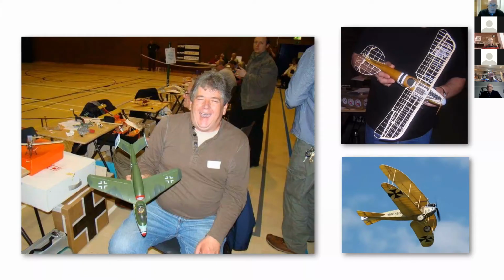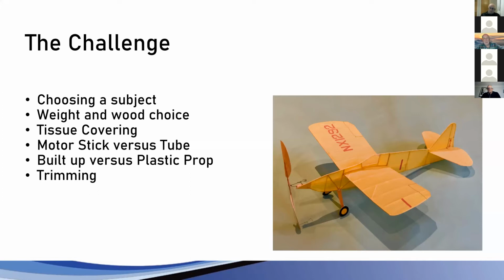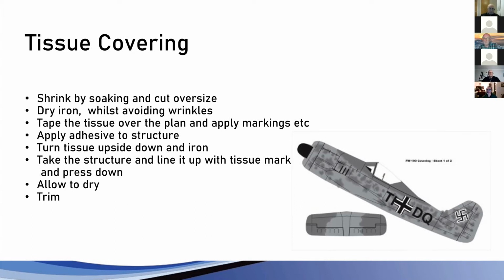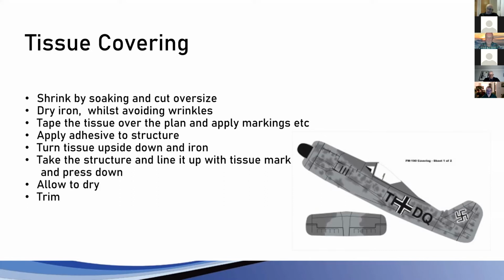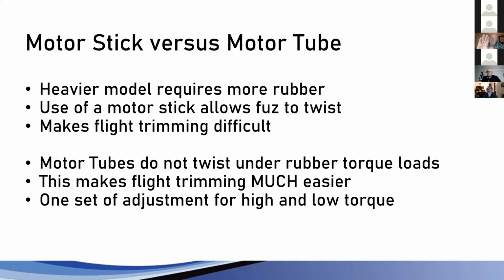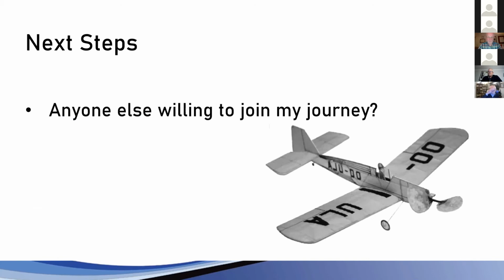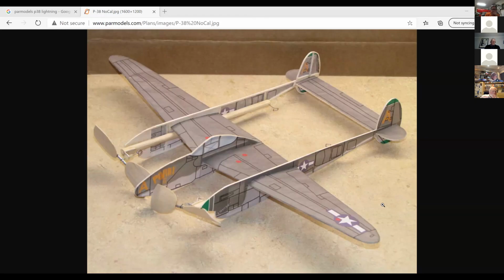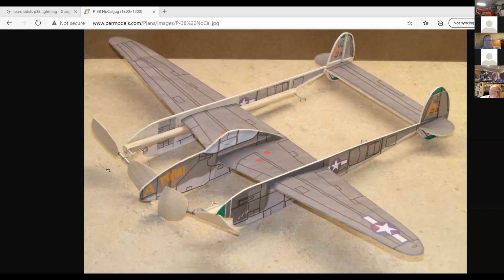BMFA Zoom #17 - "A No Cal(orie) Christmas" - Graham Kennedy - 9th December 2020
In this session, we will look at the No Cal
Class for Indoor Rubber models. As the title implies, these are profile models and are built using traditional methods.

Graham is a total beginner in this field and will look at basic techniques, subject choice and wood choice.

Why not join on Wednesday and perhaps join Graham in building a No Cal over the festive period.  It won't take much time out your main building programme and could provide a fun diversion.

Thanks must go to Andy Sephton, Tim Horne and Gert Brendel for their input.